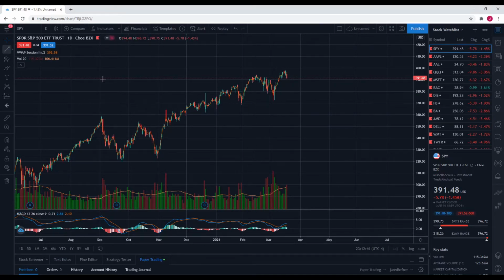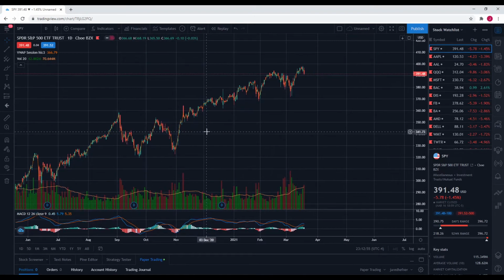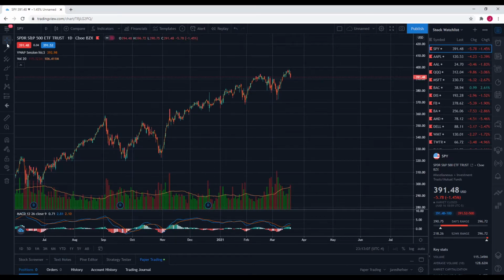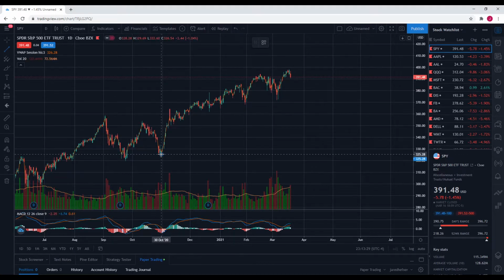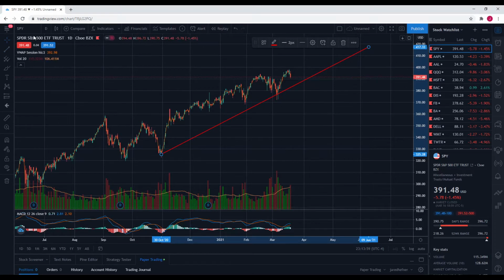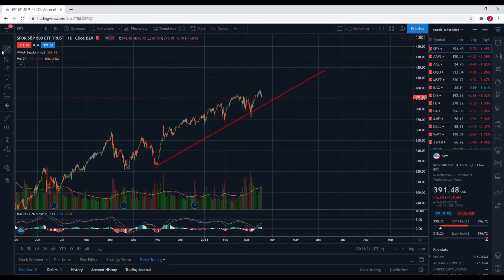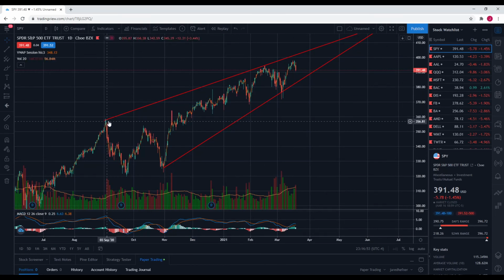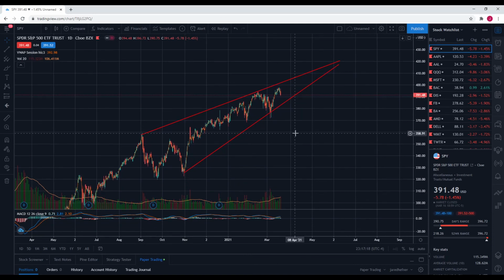How to Draw Trend Lines on Trading View | Trend Line Basics for Beginners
This video is about Trend Line Basics for Beginners. I try my best to demonstrate how to draw trend lines on Trading View. Drawing trend lines is a very useful skill when doing technical analysis. Identifying resistance and support levels is key to drawing trend lines. This is a great stock market technical analysis tutorial for beginners.